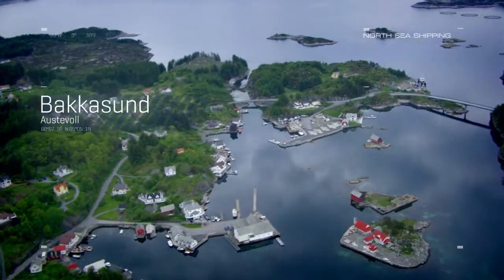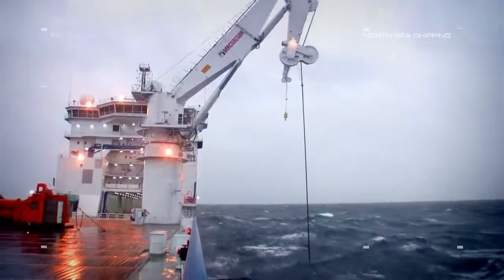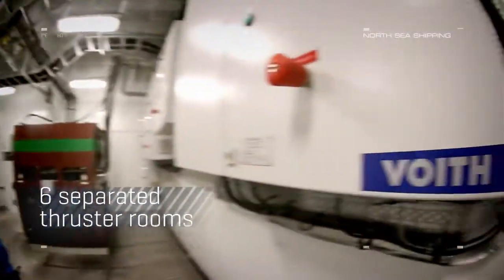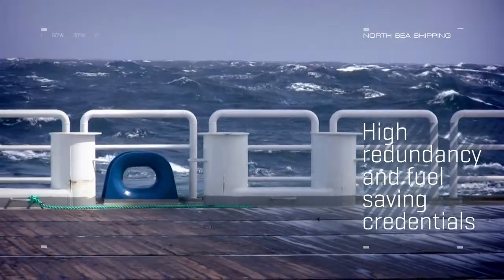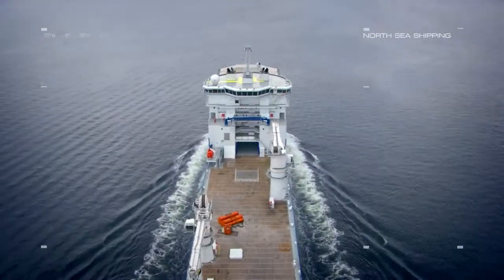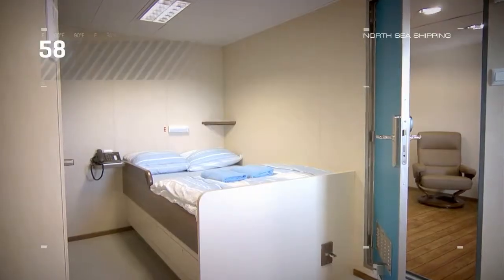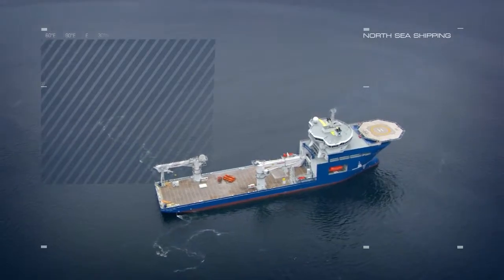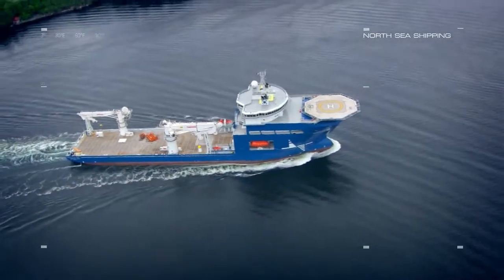Voith marine technology - North Sea Giant (EN)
North Sea Giant fully lives up to her name. She has a large cargo area and is perfectly equipped: With cranes, a helipad  - and five Voith Schneider Propellers.